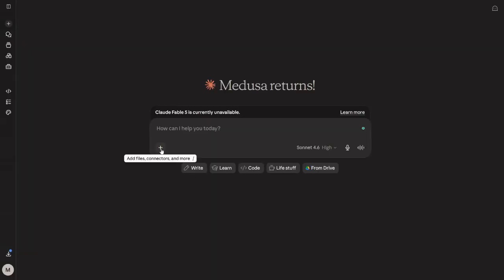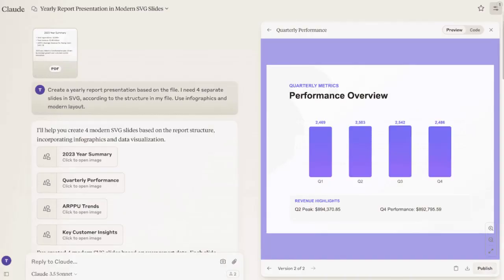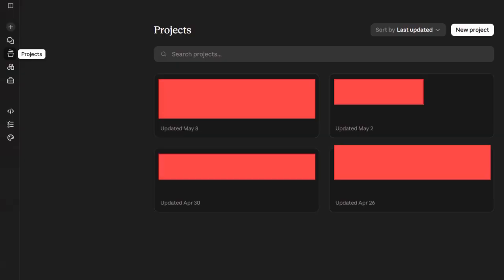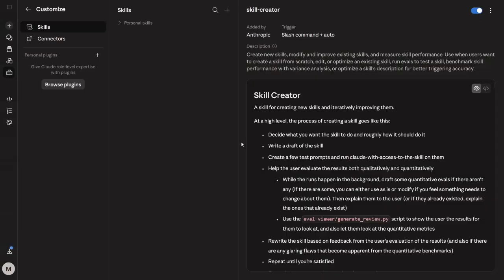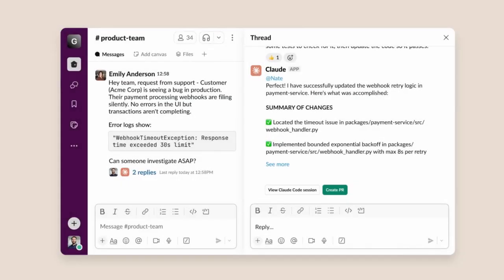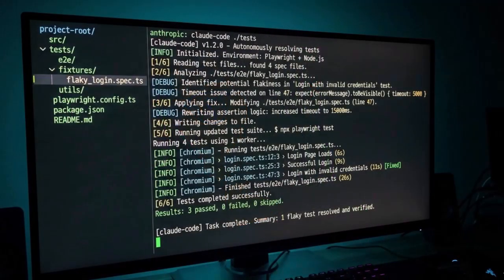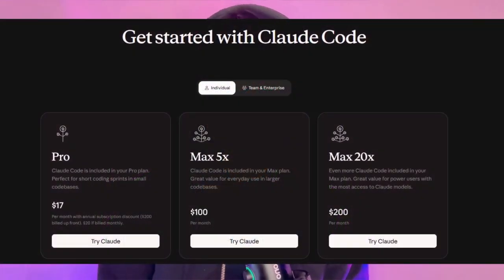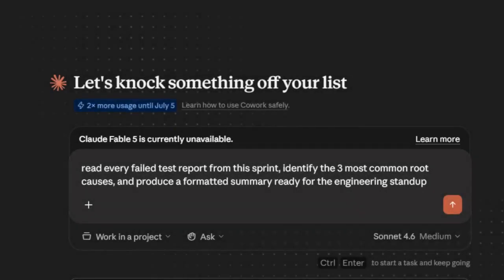How to Boost Your Productivity with 7 Essential Claude AI Features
Unlock the full potential of Claude AI and transform your productivity with these 7 essential features designed to enhance your workflow. While many users treat Claude as a simple search tool, this video reveals how to leverage its advanced capabilities to optimize team collaboration and individual performance.

Key Features Covered:

Claude Chat: Utilize a 200K context window to analyze entire codebases effectively.
Artifacts: Create live applications, dashboards, and diagrams seamlessly.
Projects: Maintain persistent memory across chats for better continuity.
Skills: Access reusable capability packs that Claude auto-loads for efficiency.
Connectors: Integrate with platforms like GitHub, Slack, and Jira, plus 200 more via the MCP.
Claude Code: Employ a terminal agent that achieves an impressive 80.8% on SWE-bench.
Cowork: Experience autonomous knowledge-work capabilities for enhanced productivity.

⏱️ Timestamps:
00:00 – Introduction: Common Misuses of Claude
00:43 – Feature 1: Claude Chat
01:40 – Feature 2: Artifacts
02:28 – Feature 3: Projects
02:54 – Feature 4: Skills
03:50 – Feature 5: Connectors
04:32 – Feature 6: Claude Code
05:25 – Feature 7: Cowork

Explore these features without needing an enterprise plan!

Which Claude feature are you excited to try first?